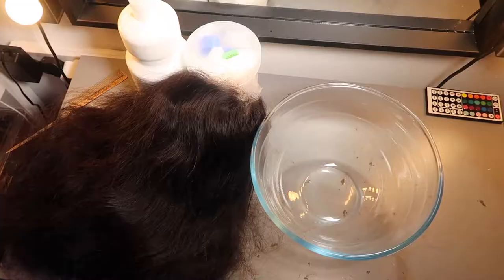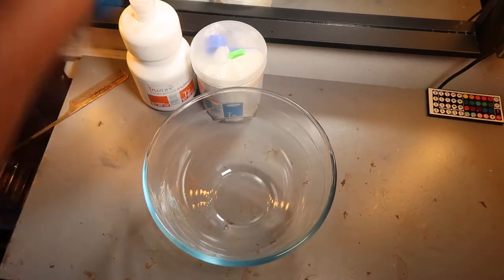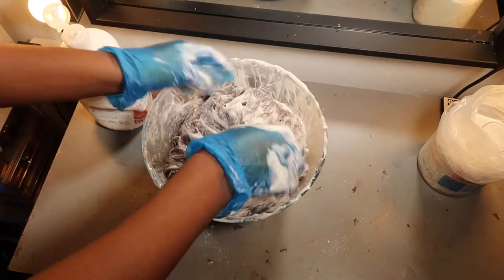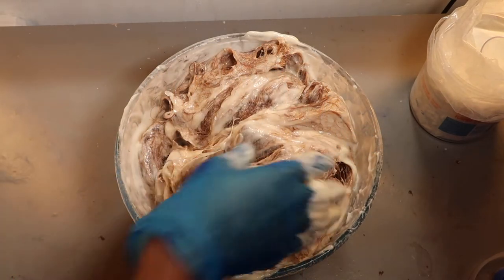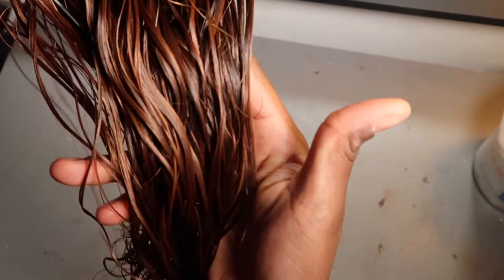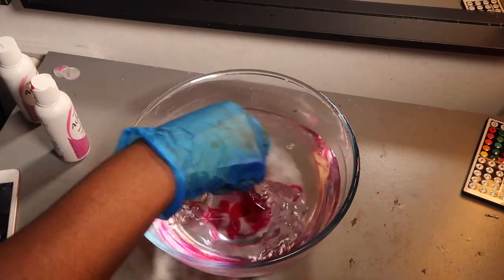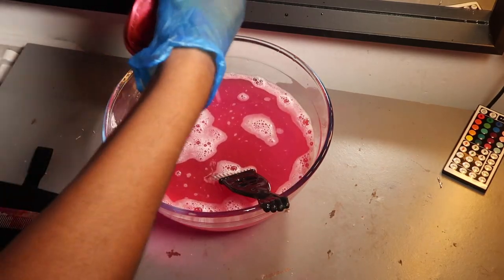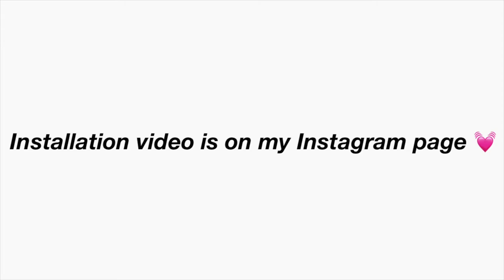Bleach and watercoloring my wig from black to pink!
Watercolour: Adore hair dye (Any hair shop)
Bleach & Developer: Trulites powder bleach & Truzone cream peroxide 40% (Any hair shop)

As always, I love you guys this wouldn't have happened if it wasn't for you and have a lovely day or night, wherever you are💘